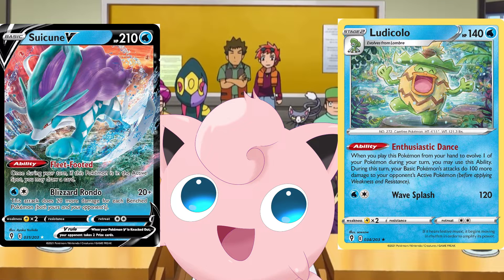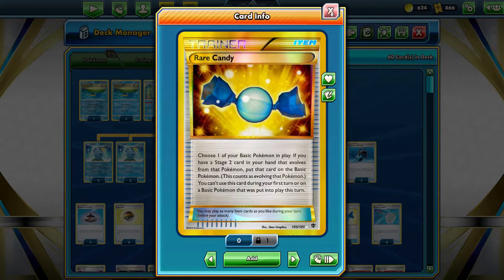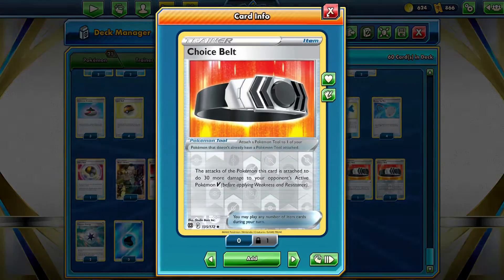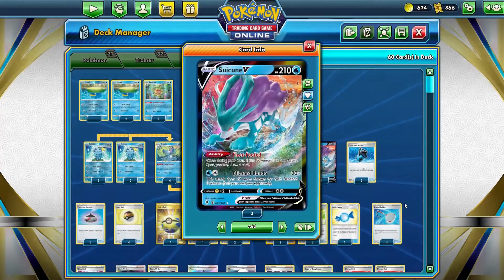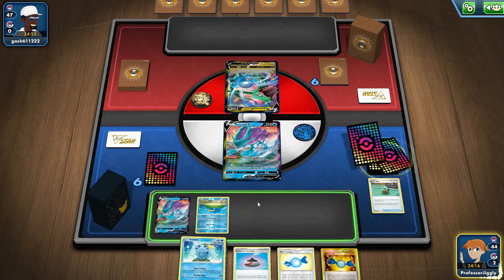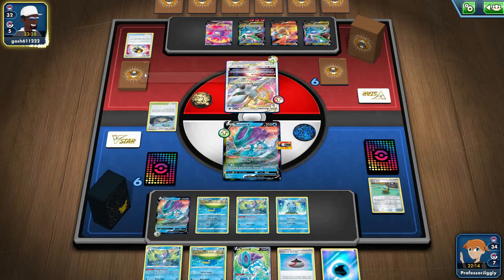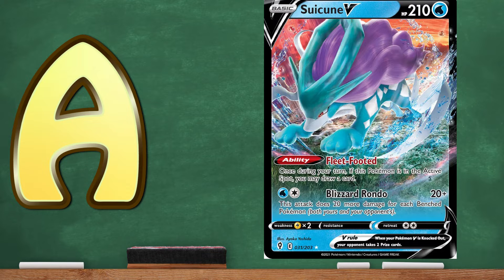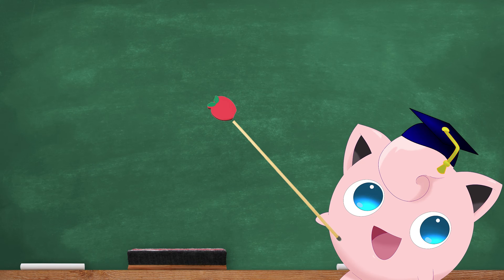Suicune Ludicolo is One of the Best Decks Right Now (PTCGO Brilliant Stars)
Hello!
Suicune is a favorite of mine and I am happy to see it and Ludicolo doing so well. Its a great deck idea.
Suicune Ludicolo can allow up to 320 damage ( 350 with Choice Belt) & gets help from Melony and the Inteleon line!
Fast and powerful! Quite the duo.

Deck profile and PTCGO gameplay included in this Pokemon TCG video for the deck. Also included is a review & rating of the deck list.

Hope you enjoy my videos which include, include Pokemon Trading Card Game Online (PTCGO) gameplays, deck profiles, product reviews, and more.